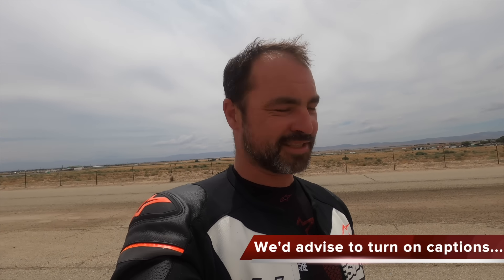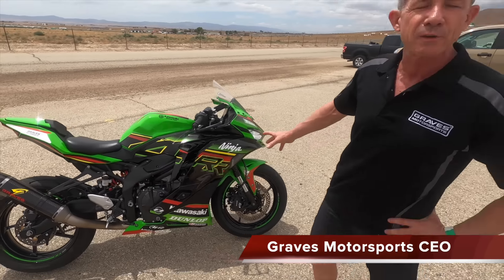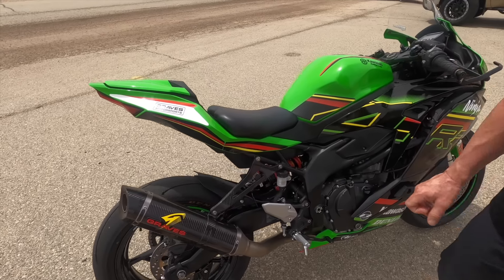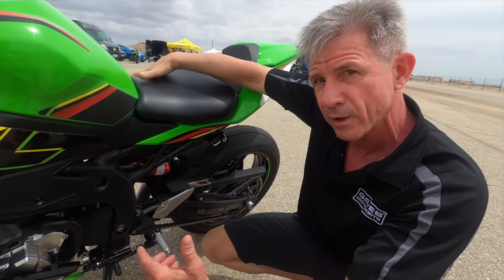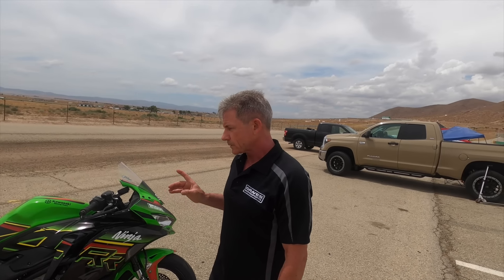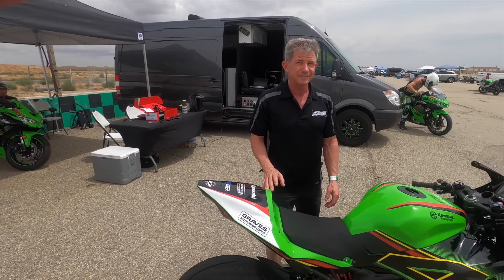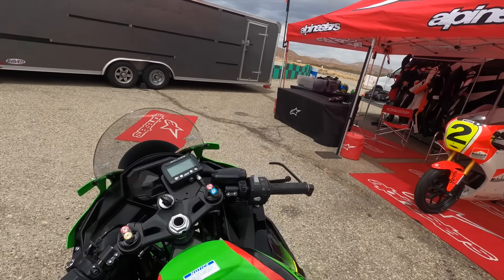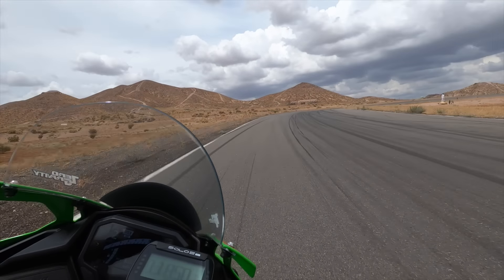We ride the $26,000 Graves Motorsports Kawasaki ZX-4RR! - Cycle News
We go for a ride on what is probably the hottest Kawasaki ZX-4RR anywhere in the world thanks to Graves Motorsports/Graves Racing Services.
This thing is an absolute beast!